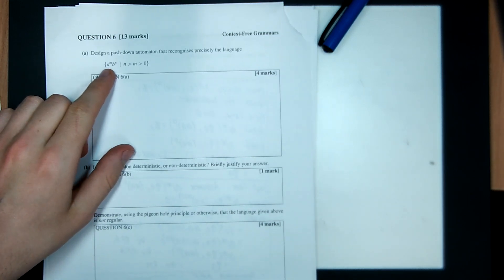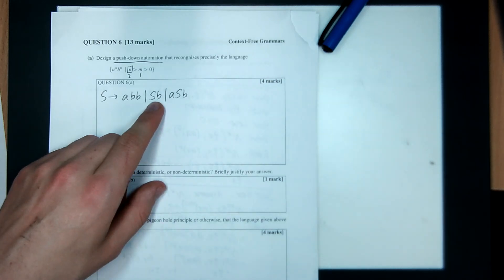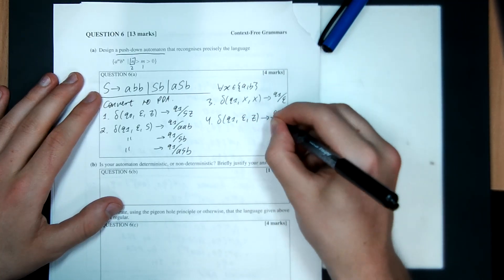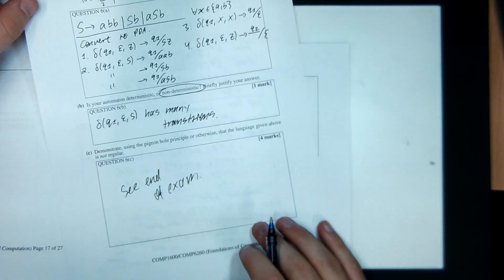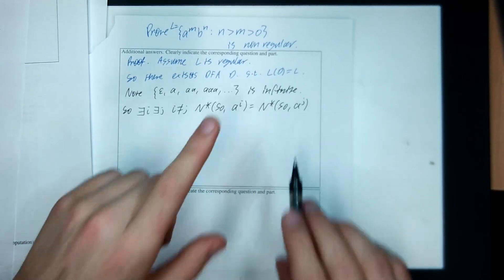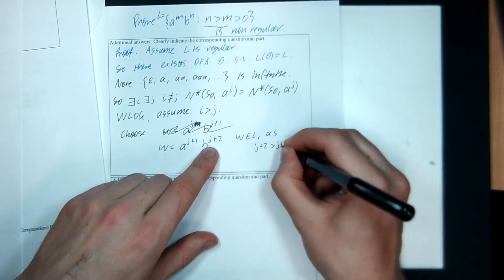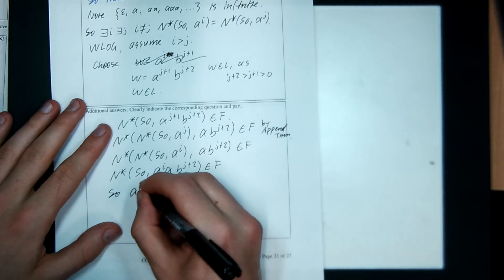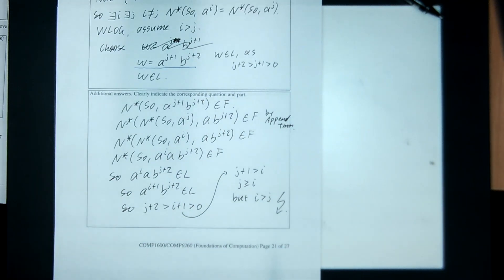2018 Exam Q6a Q6b Q6c